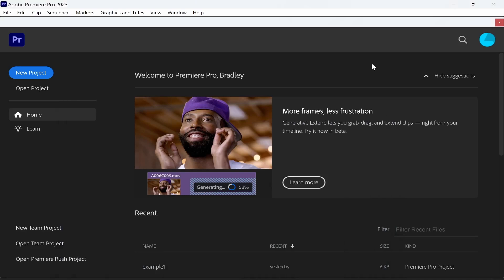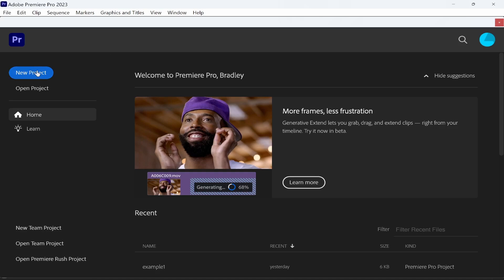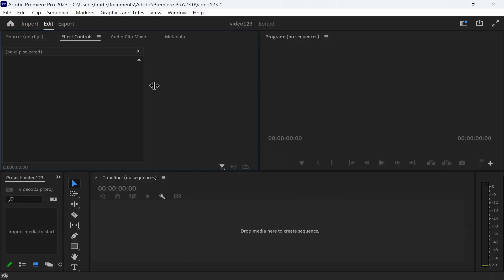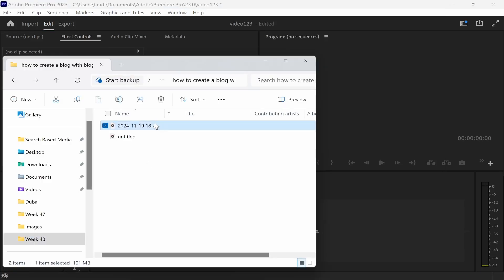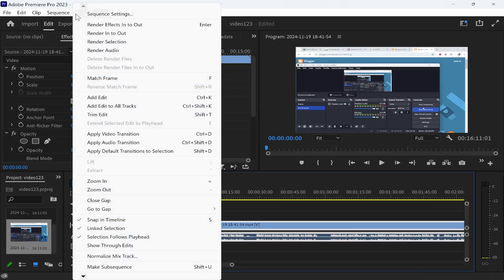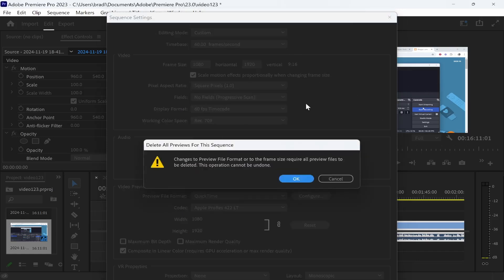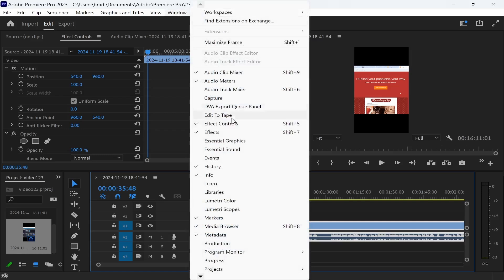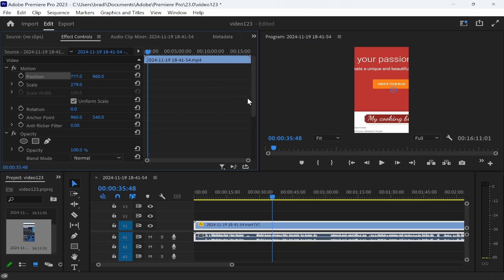How To Change Aspect Ratio in Premiere Pro For Instagram Reels (Step By Step)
In this video, I show you how to change Aspect ratio in premiere pro for Instagram Reels. Did this video help? Thanks!